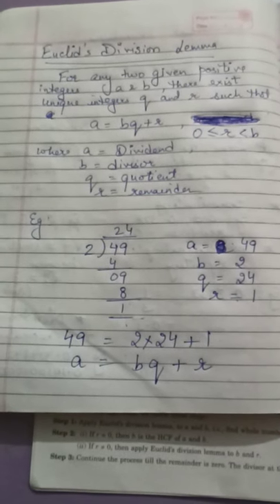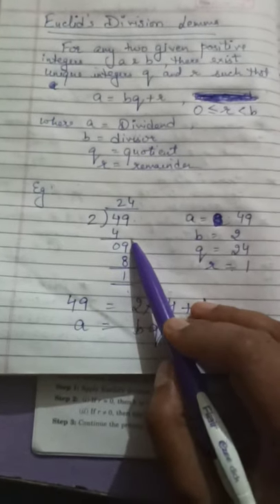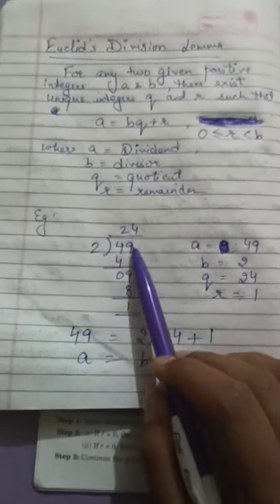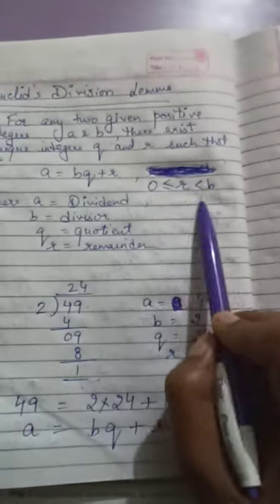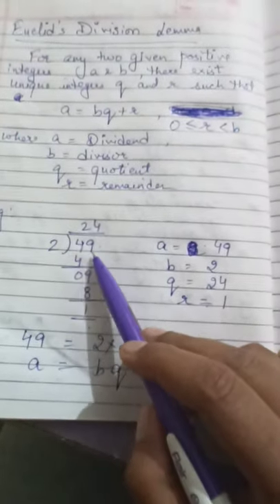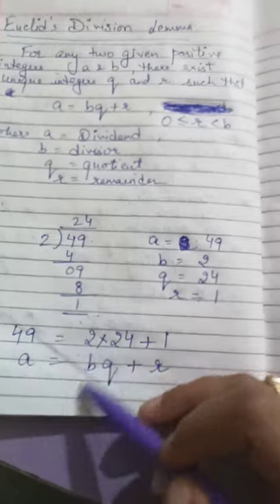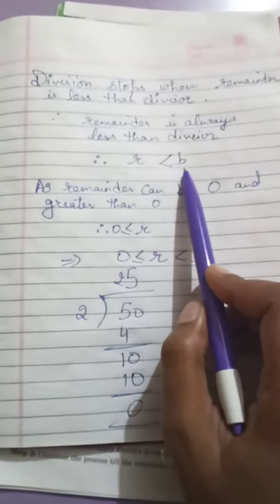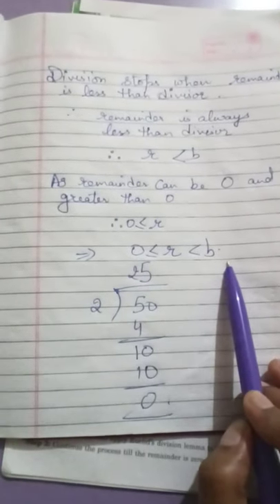Class-X Euclids Division Lemma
By Ms. Minu Sharma